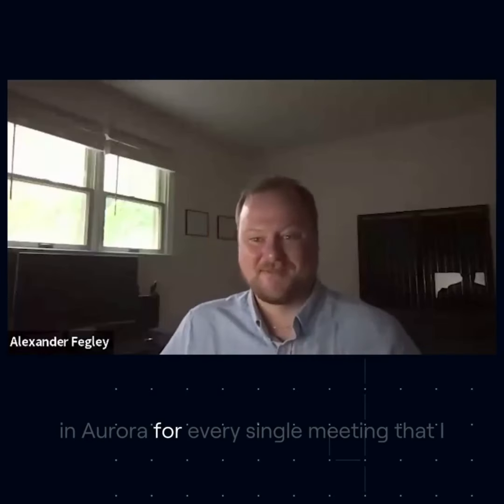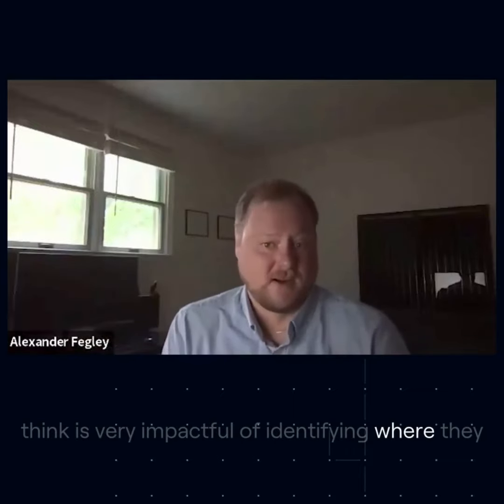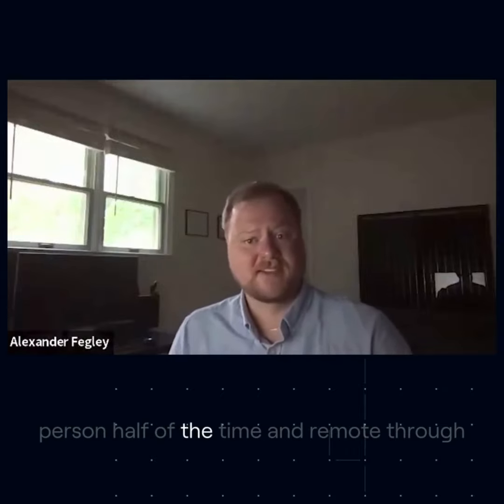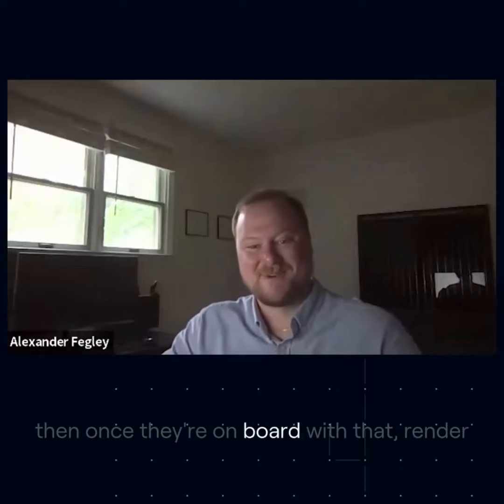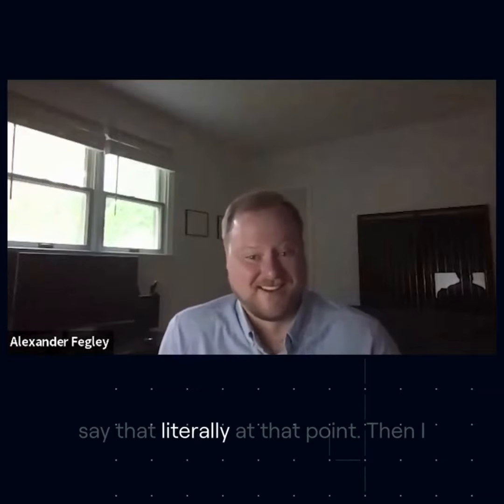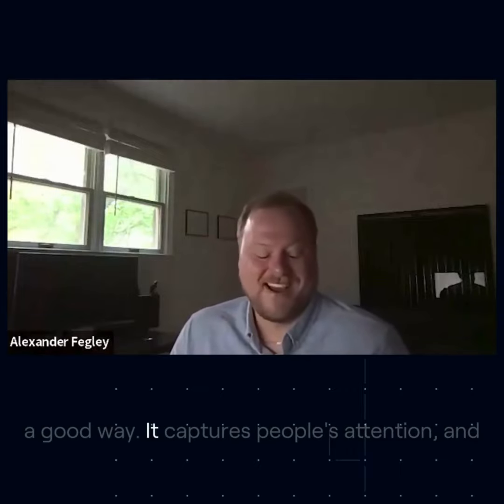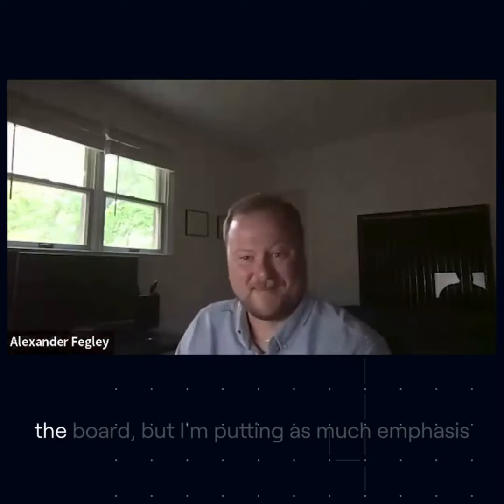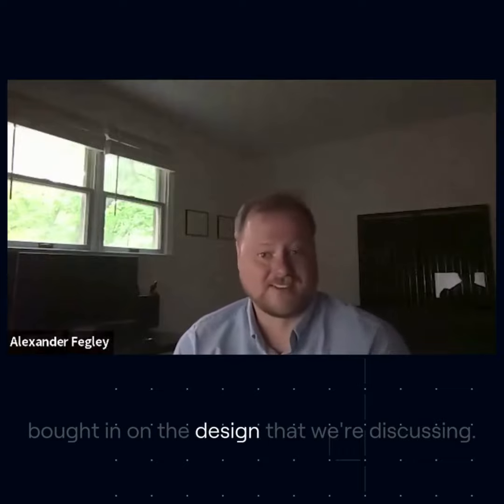Why Alexander from Lumina Recommends Aurora Solar and Sales Mode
Learn how sales professionals are building trust with Sales Mode.

The Aurora Solar software platform transforms the process of designing, selling, and delivering solar projects. From the first impression to project installation, with Aurora, you can provide a personalized solar customer experience that is seamless. It’s time to switch to the future.